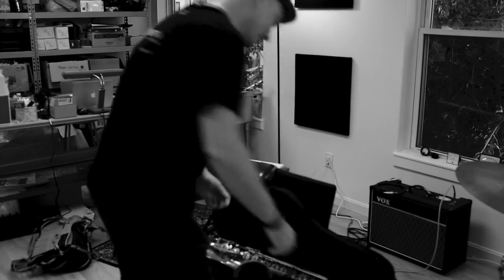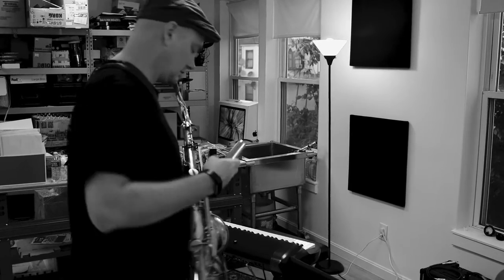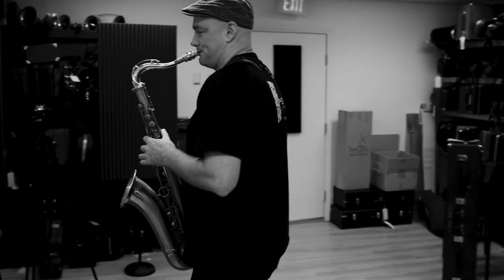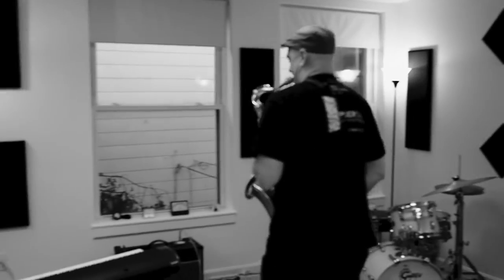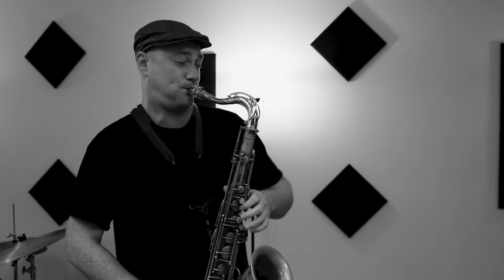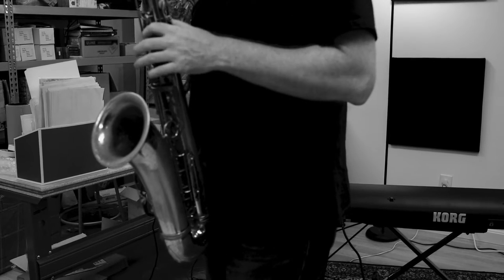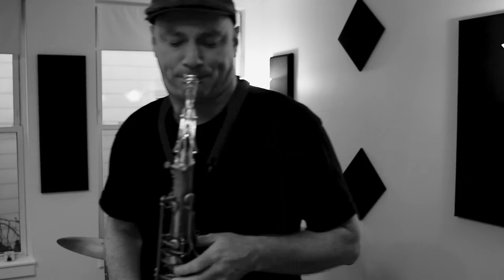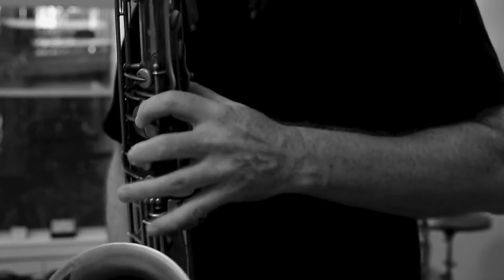Mike Tucker and The Boston Sax Shop Heritage Tenor Neck